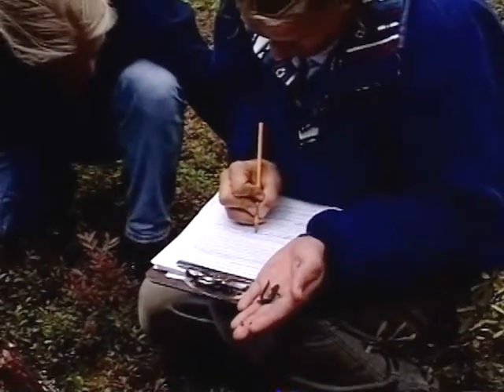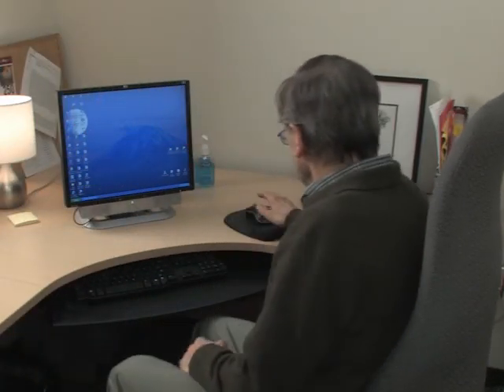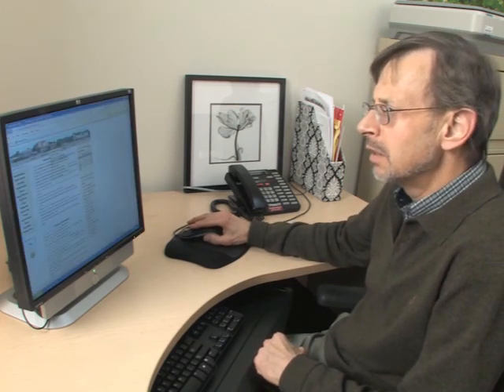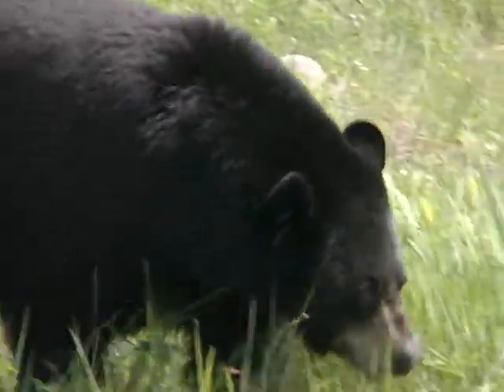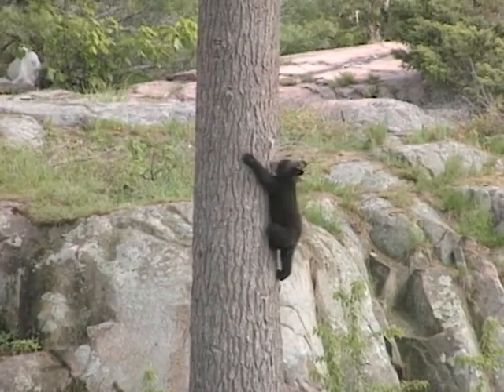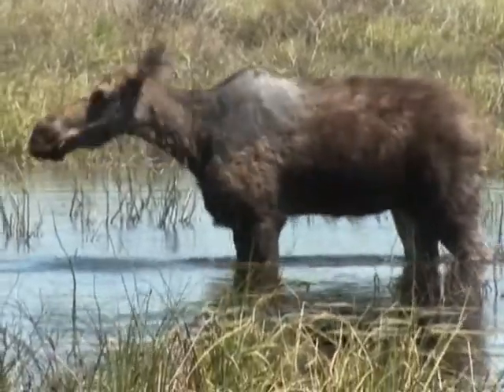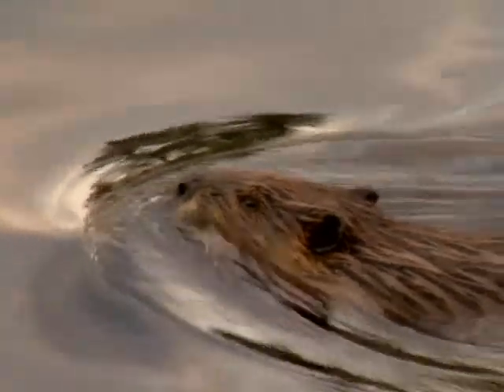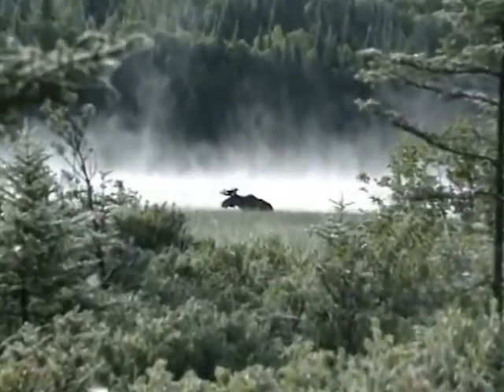Boreal Biodiversity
This video discusses biodiversity in the boreal forest and how scientists and forest managers are working to maintain it.